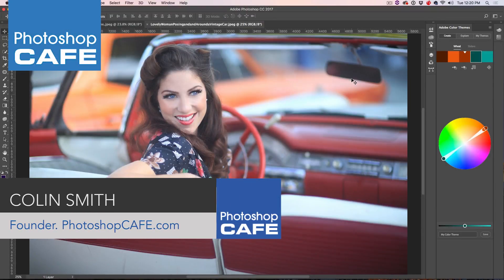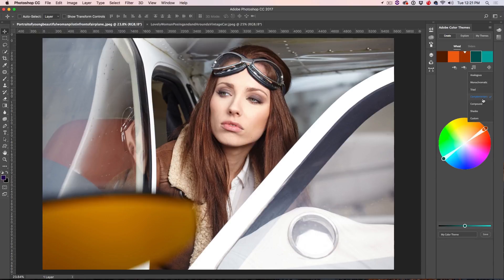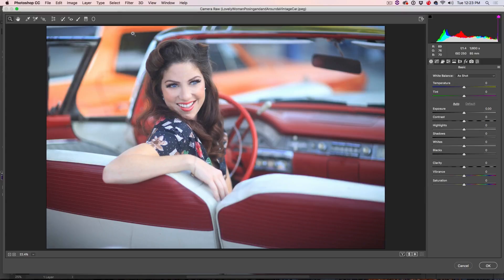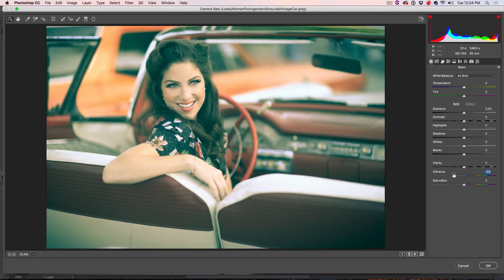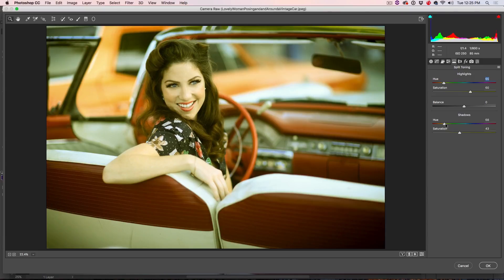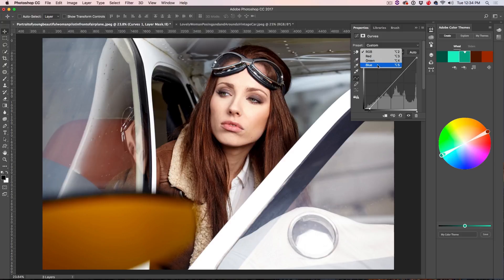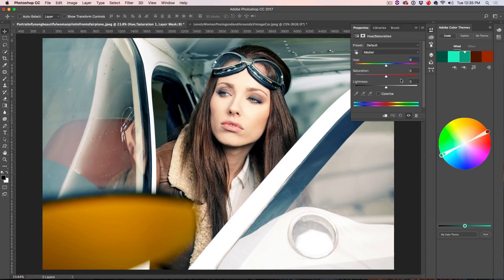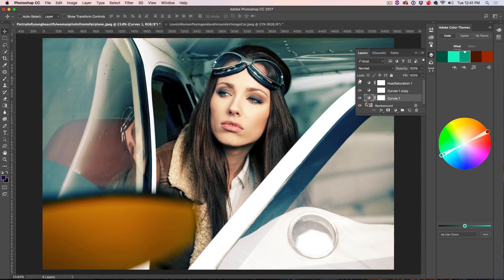CINEMATIC COLOR grading photos in PHOTOSHOP | Blockbuster, vintage and film color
How to create popular cinematic color to your photos in photoshop. See 2 different ways to do it and several results.